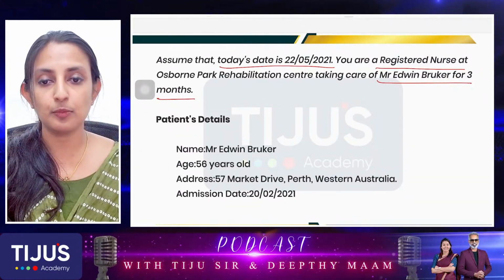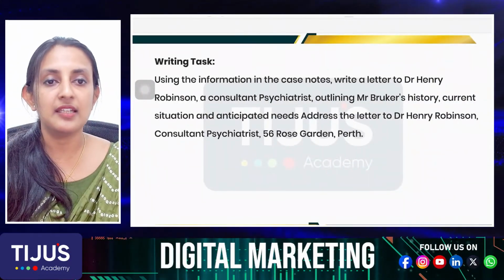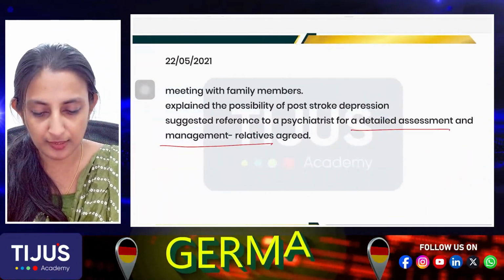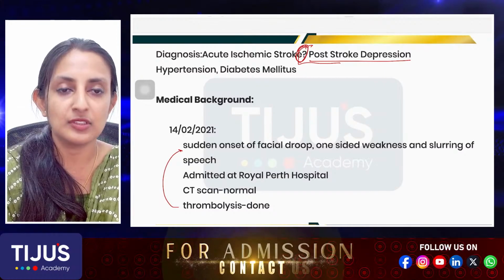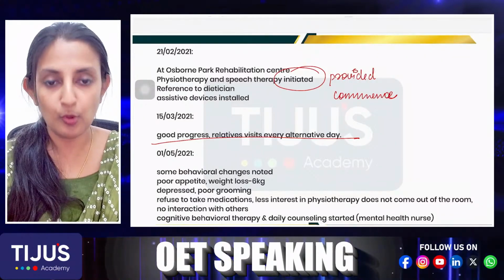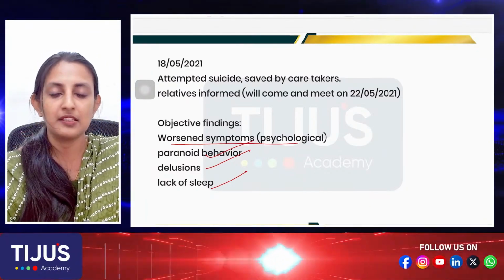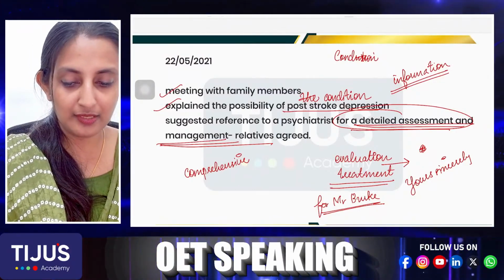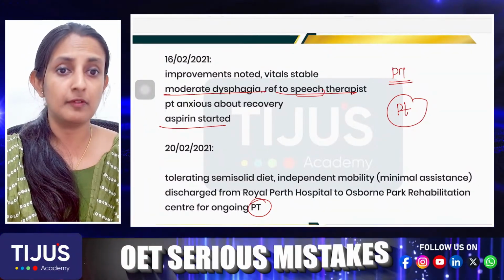OET Writing Letter to Psychiatrist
This OET writing task involves composing a formal referral letter to a psychiatrist. The letter should include relevant patient details, medical history, symptoms, and the reason for referral, ensuring clarity and professionalism. Focus on appropriate tone, structure, and medical terminology to meet OET writing criteria.